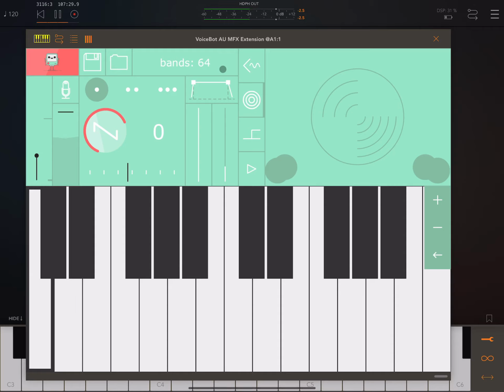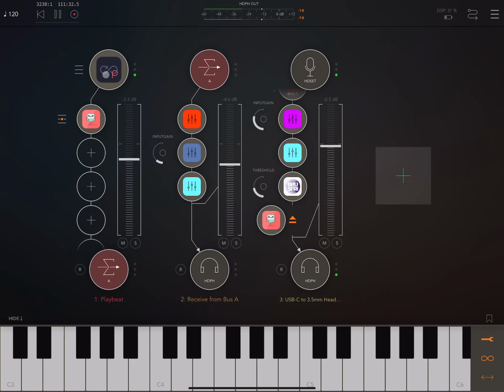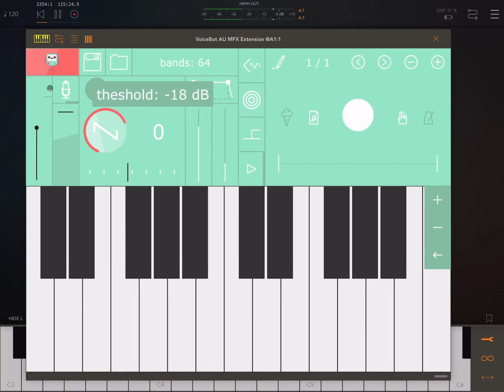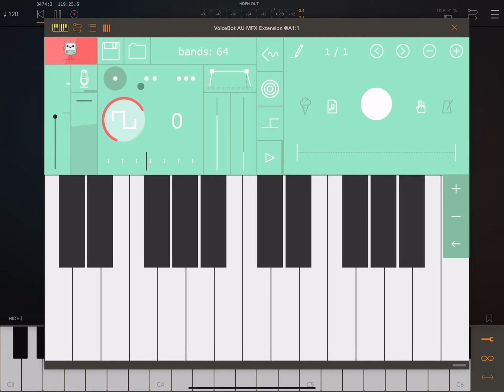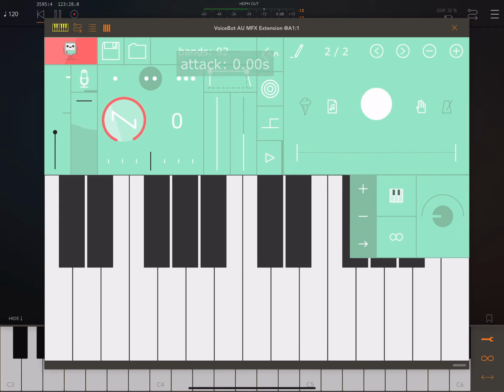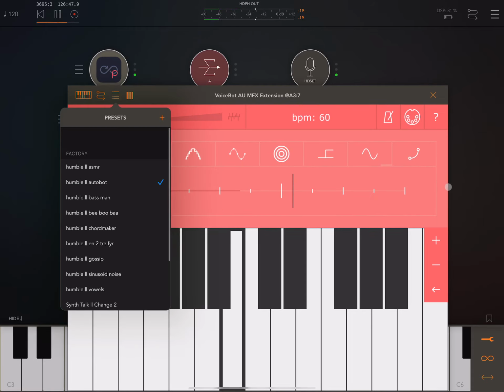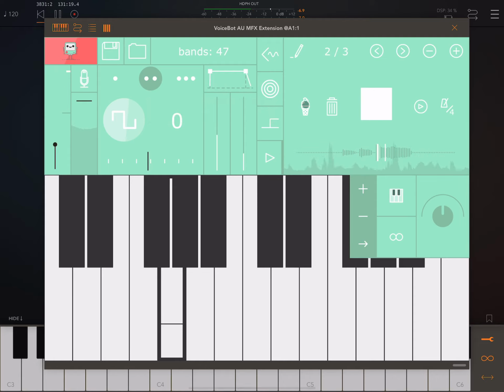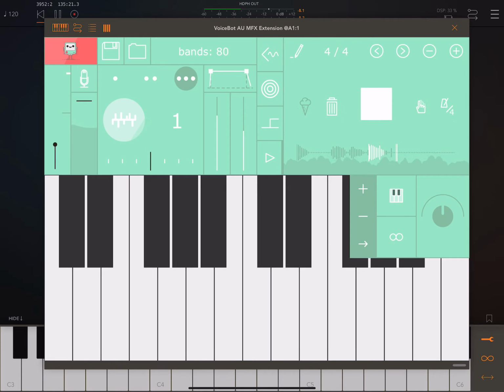Voice Bot Vocoder by Erik Sigth - Detailed Walkthrough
Voice Bot is a vocoder app by Erik Sigth, who has brought other beloved apps to iOS such as Tardigrain, Shapesynth and Frekvens.  One of the cool things, among many, about Voice Bot is that it has some level of MPE functionality, allowing modulation using the Y axis of your keys. This modulation can also be done using Voice Bot’s in-app keyboard (which is also available when the app is loaded as an audio unit!).

Erik has kindly provided the possibility to a lucky viewer of winning a free code. To have a chance of winning, simply a) like this video b) write a comment (don’t write ‘I want the code’ - any comment will be eligible, so just write something interesting!) and c) subscribe to this channel if you haven’t already. I will post a message here 2 days from now to name the winner, who will be chosen at random.